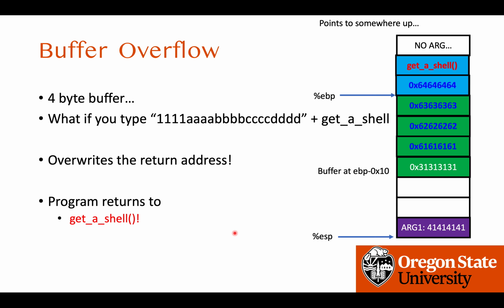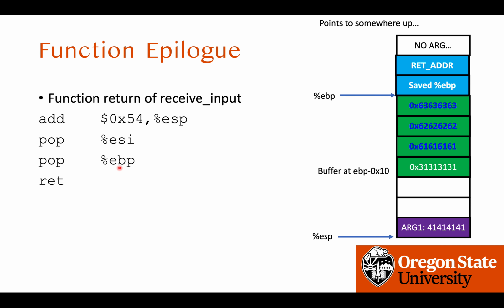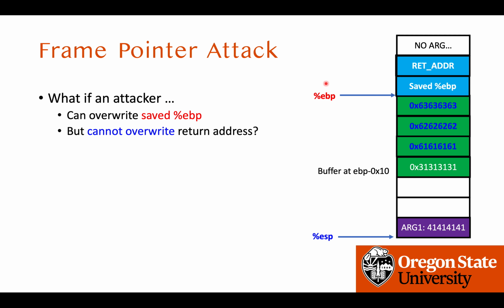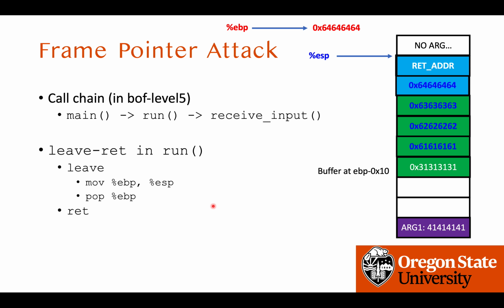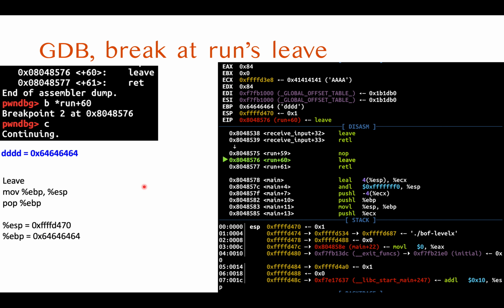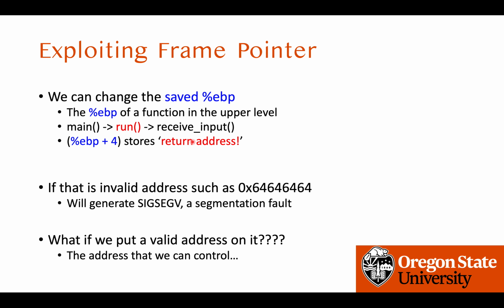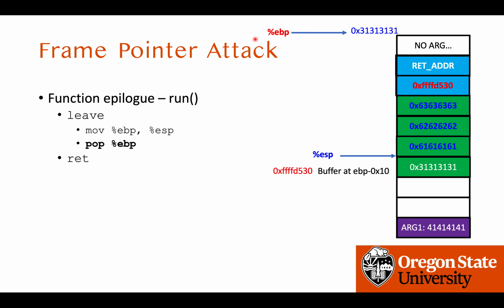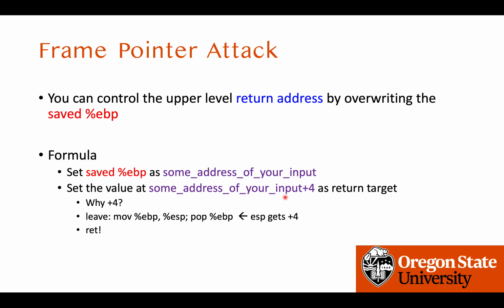Cyber Attacks and Defense Lecture 4